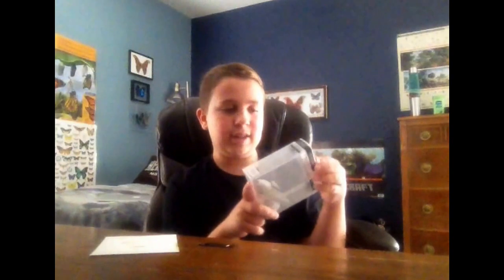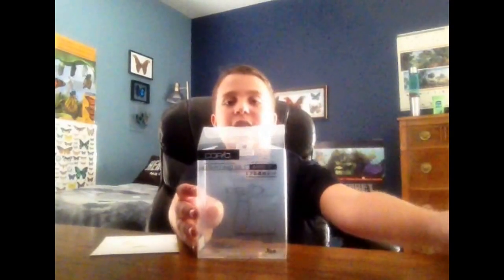How to use the copic air brush system